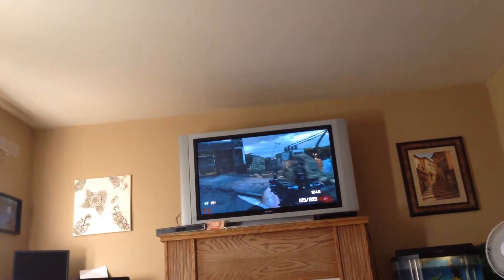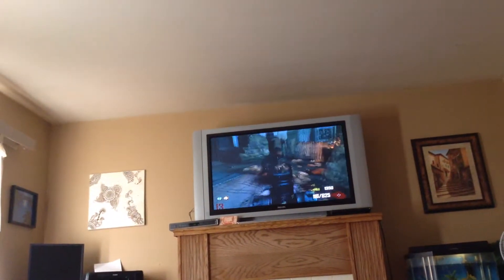Best class ever (bo2 zombies)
Bet class ever